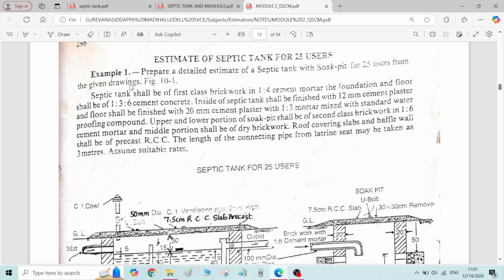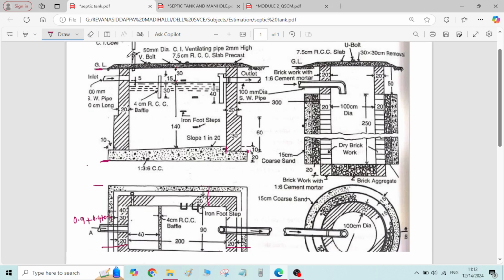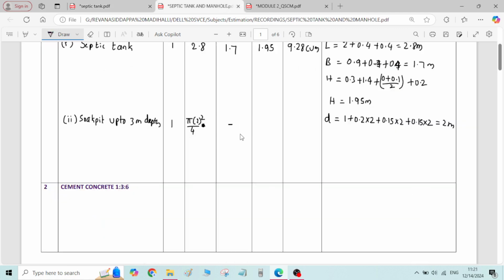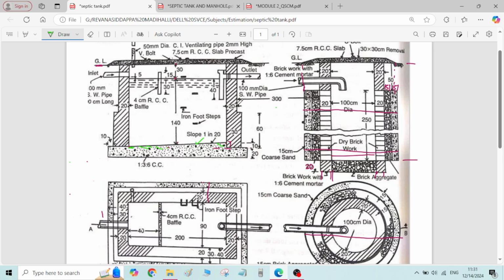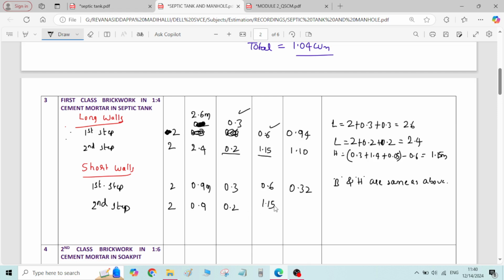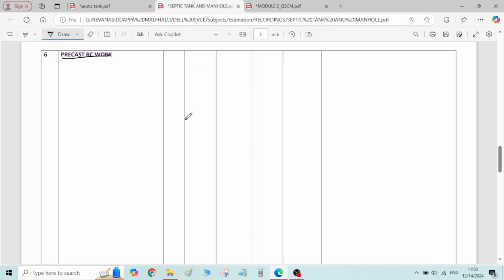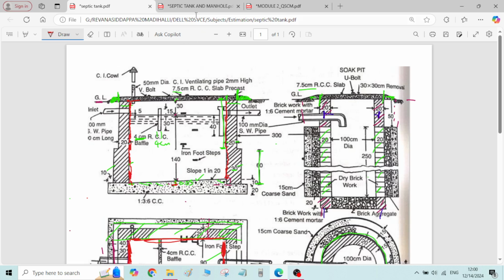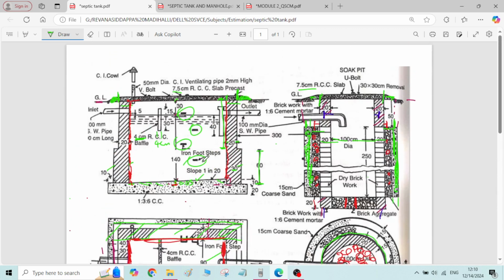SEPTIC TANK AND SOAK PIT ESTIMATION